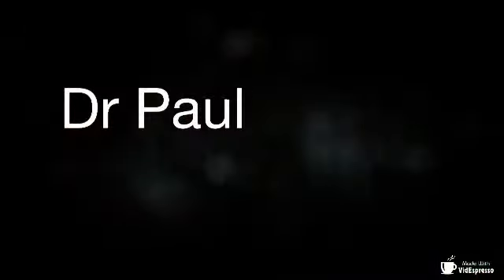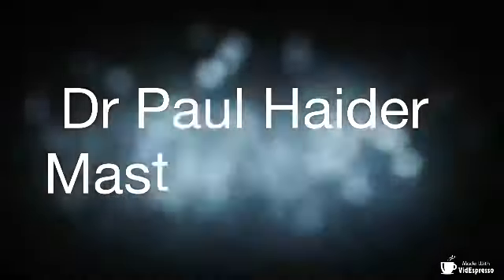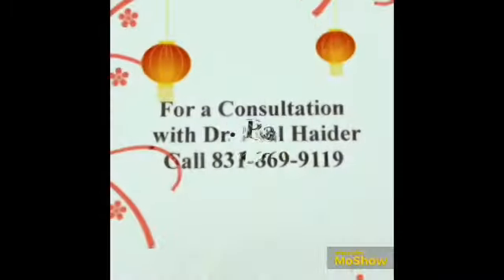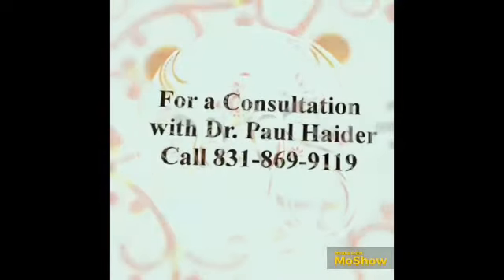Qigong Exercise for More Power and Energy - See Video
This ONE Exercise Will Have Dramatic Results Moving Your Life Forward. Simple Yet Extremely Powerful You Will See Changes Take Place. So Simple a Child Can Do This. Thousands of Studies Show Qigong Works for All Kinds of Health Challenges and More. Dr. Paul Haider - Award Winning Master Herbalist for 33 Years and Health and Wellness Instructor. See References Below.

References:— Thousands of Amazing Studies

NIH - 2023 - Effect of Qigong exercise on non-motor function and life quality in stroke patients: A systematic review and meta-analysis

NIH - 2023 - Effects of qigong exercise on cardiovascular risk factors in patients with metabolic syndrome: A systematic review and meta-analysis

NIH - 2023 - Qigong Exercise Balances Oxygen Supply and Acid-Base to Modulate Hypoxia: A Perspective Platform toward Preemptive Health & Medicine

NIH - 2023 - Effects of health qigong exercise on sleep and life quality in patients with drug abuse

Let’s Get Healthy!

I Have over 1000 videos now on Youtube! And 6000 Articles on My Website.

Let’s Work With Nature and Feel Great!

Watch My Video and Find Out More… Dr. Paul Haider

Dr. Paul Haider – Award Winning Master Herbalist & Health and Wellness Instructor

Many Blessings to Everyone!

See Link to Video

Feel Free to Share – This information is meant to get you started so you can do more research on your own… dig a little deeper and find what works for you. This video or article is for educational purposes only, I strongly recommend that you seek advice from your own GP, private doctor, or medical specialist for any ailment, illness, or medical condition.. this article or video is not meant to be a scientific analysis in any way, shape, or form. This forum is for positive uplifting thoughts and ideas… please keep your thoughts and comments positive, loving, and kind.

Dr. Paul Haider – Master Herbalist for over 30 years, helping people to recover and feel healthy. You can also find Dr. Haider on FB under Dr. Paul Haider, Healing Herbs, and at my – feel free to connect with him anytime.

Many Blessings My Friends

*** Your Donations are Greatly Appreciated— We Do Lots of Research to Help You in Great Ways… and We Do Have Lots of Expenses  –The following link can be used to make a donation with credit and debit cards –

You can also make a one time or monthly donation on Paypal using this